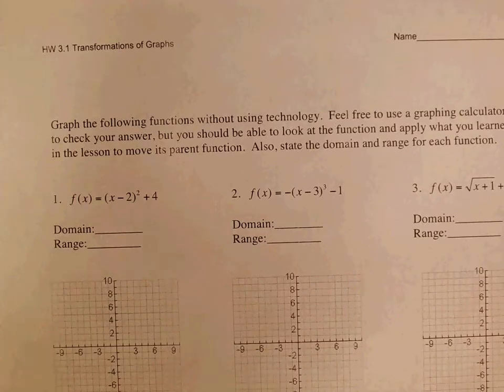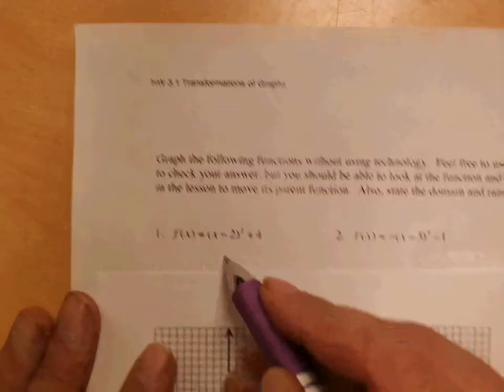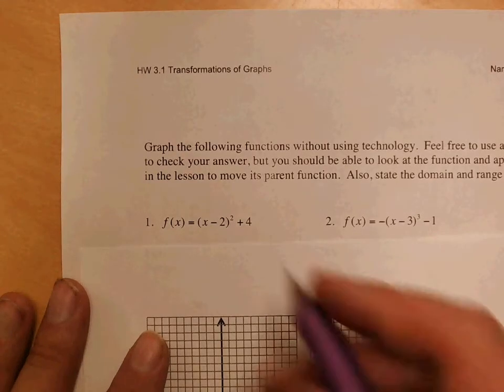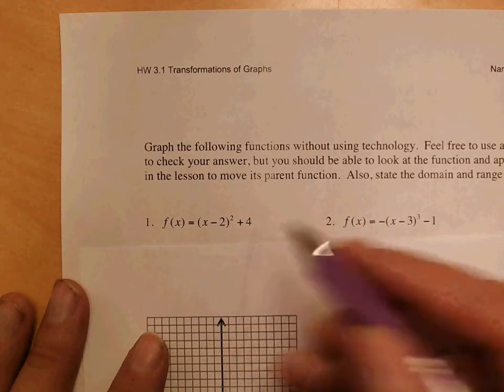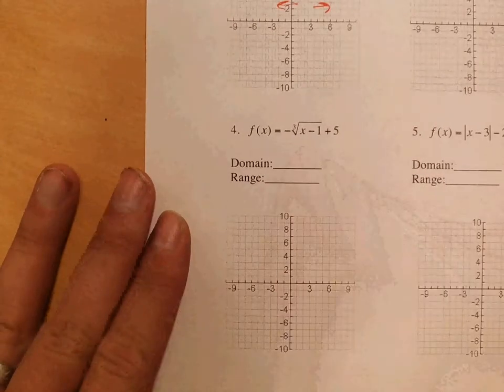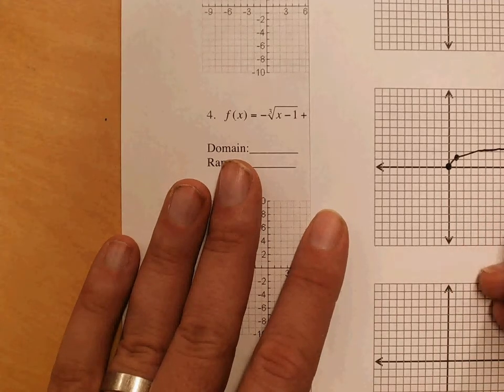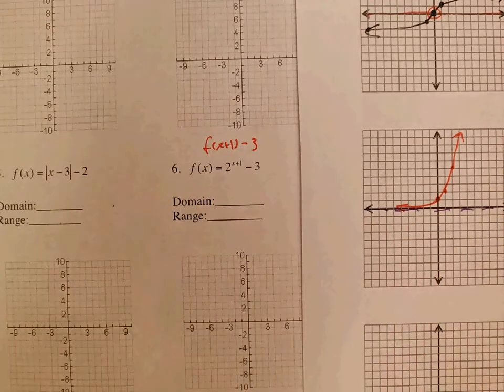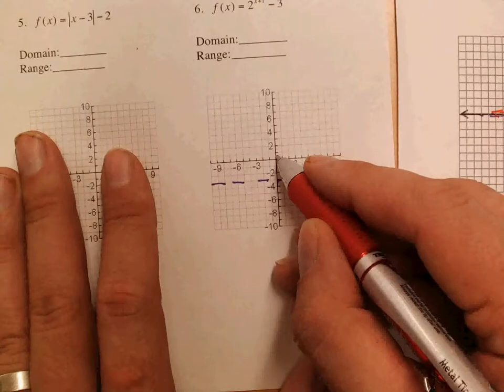Alg 2 HW 3.1